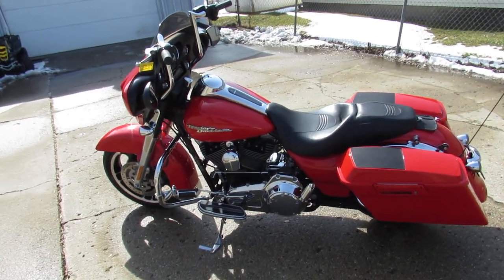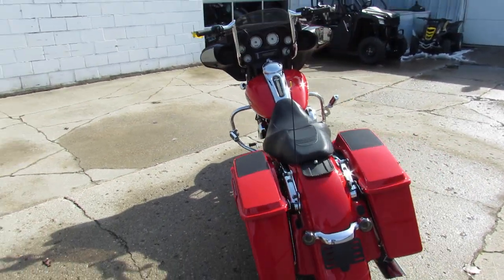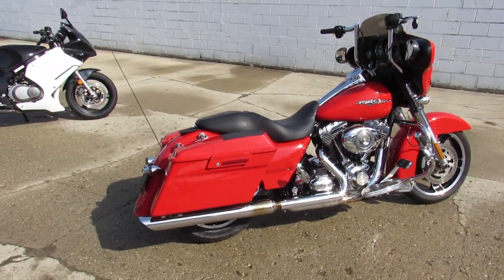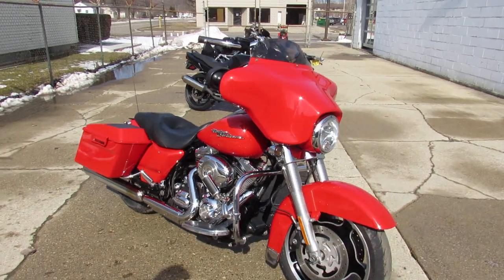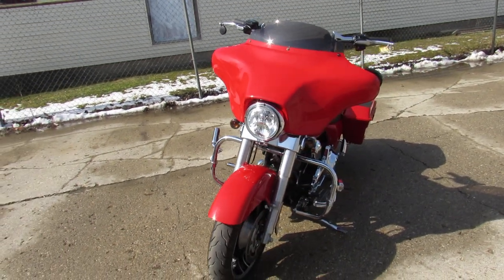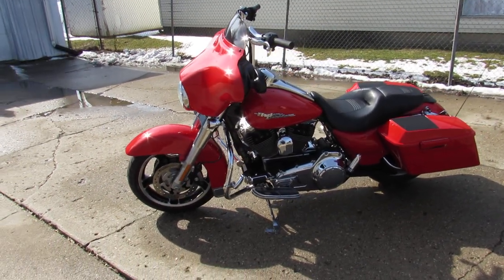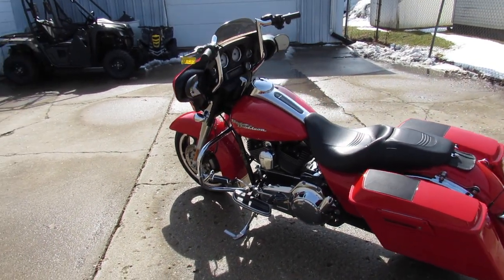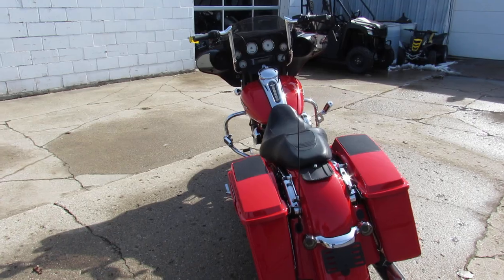Used 2010 Harley Street Glide FLHX for sale in Michigan U5142